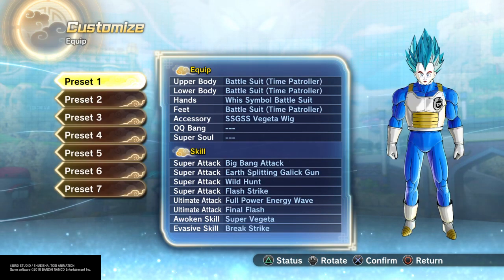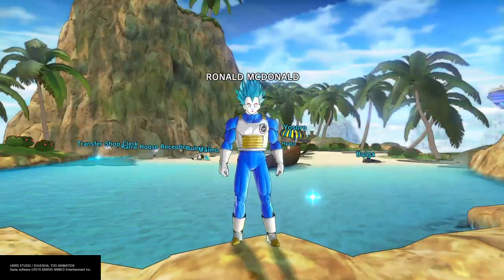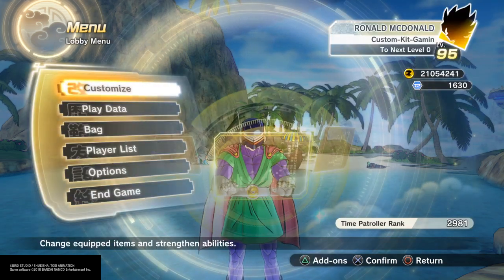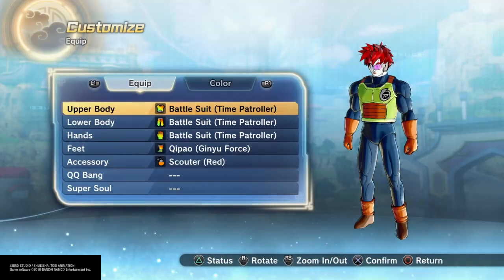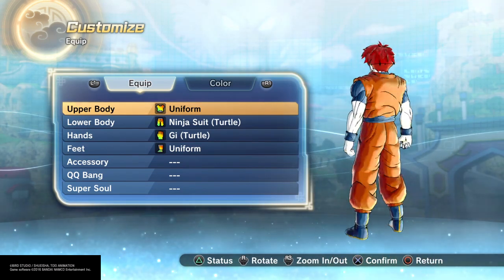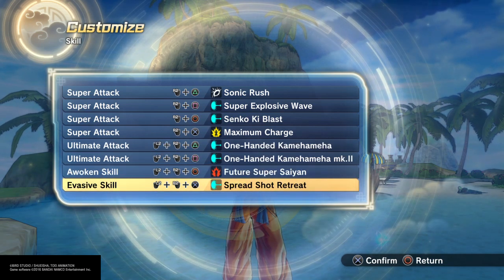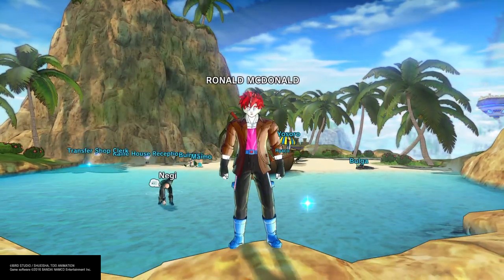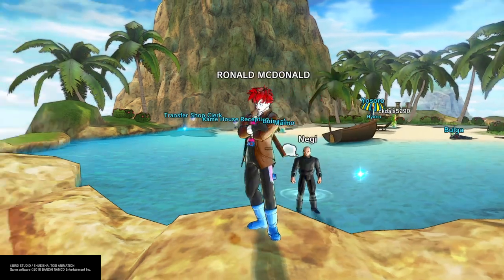DRAGON BALL XENOVERSE 2 HIDDEN FASHION